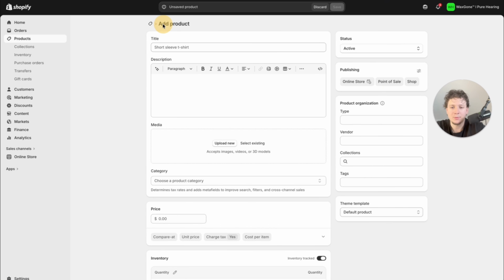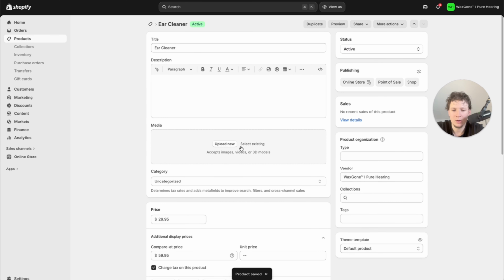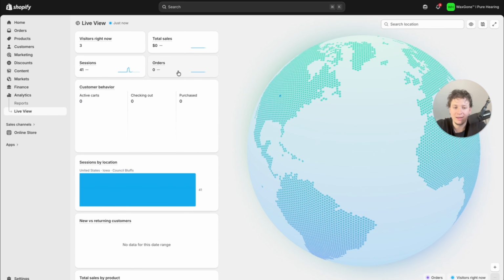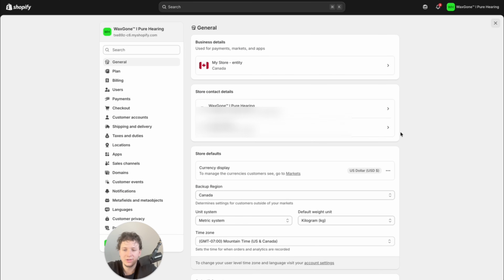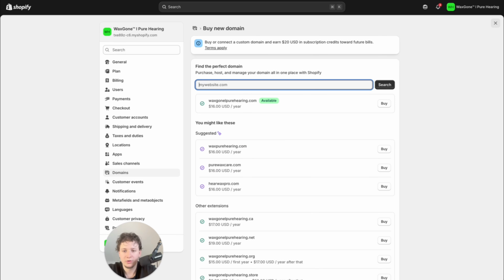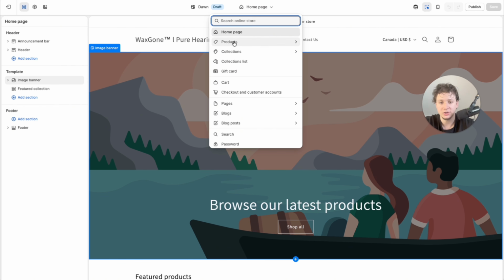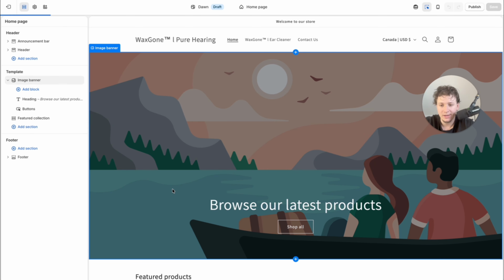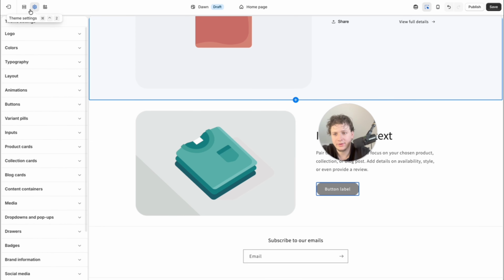How To Use Shopify For Beginners - Full Store Setup in 12 Minutes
In this video, I break down why poor fulfillment is the biggest hidden reason dropshipping stores collapse — and what you need to do instead if you actually want to build a profitable, long-term business.

If you’ve ever dealt with slow shipping, angry customers, refunds, or chargebacks… this is exactly what you need to fix.